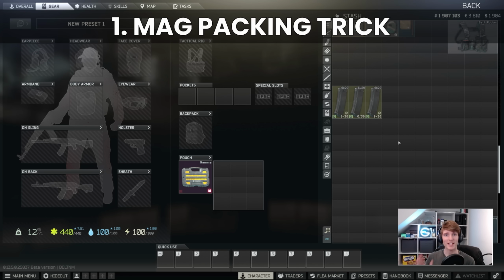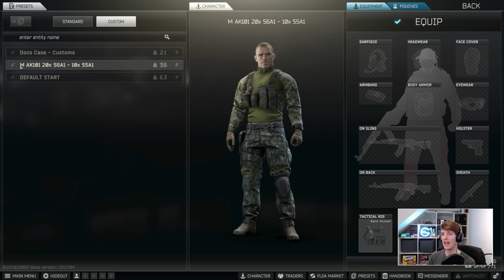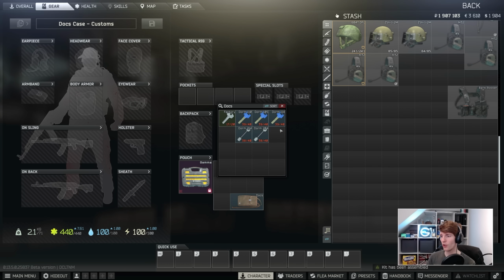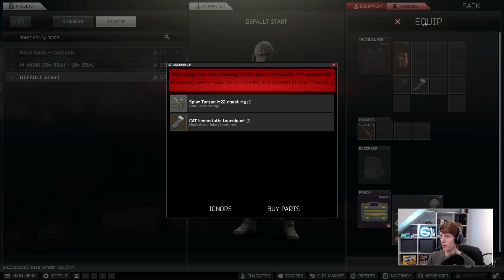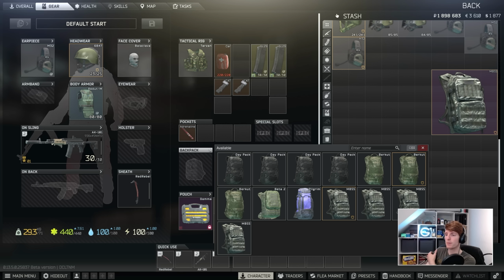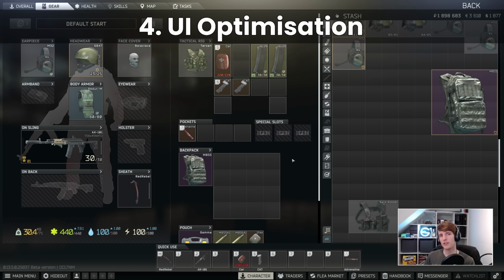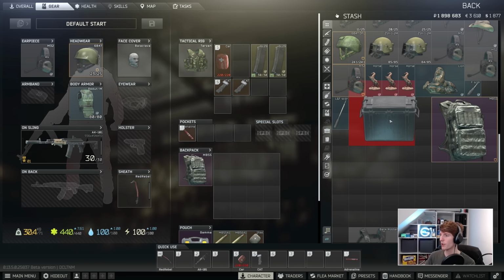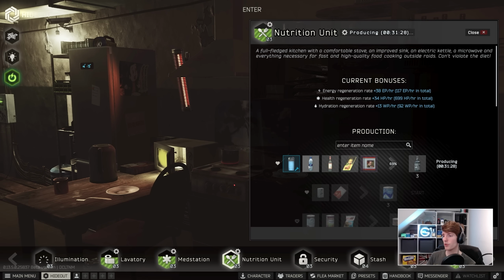6 CRITICAL Tips For Patch 13.5!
Today we’re checking out 6 of my favourite efficiency tips for patch 13.5, starting with presets which I think EVERYBODY is using wrong.

TIMESTAMPS
00:00:00 Mag Pack Trick
00:02:30 Doc Case Trick
00:03:57 Modular Presets
00:08:07 Trader UI Tabbing
00:09:19 Sorting Table Efficiency
00:10:27 Out Of Raid Food